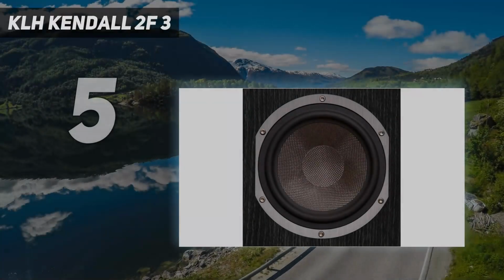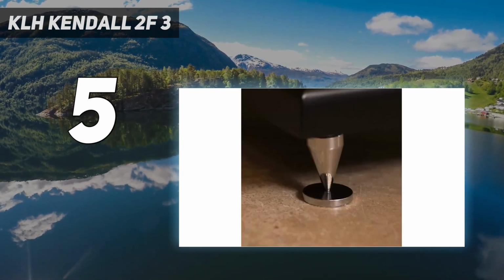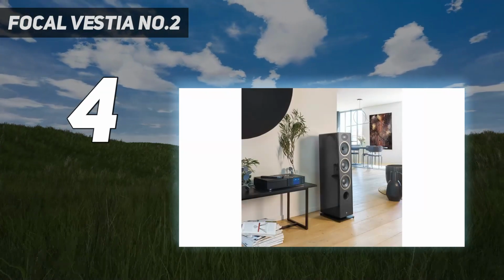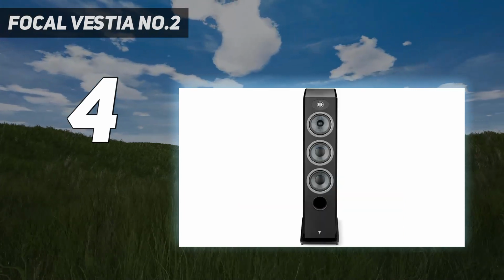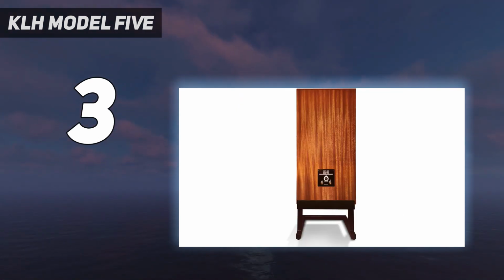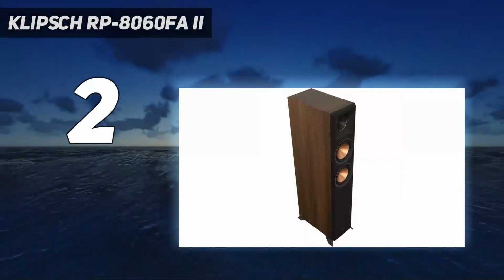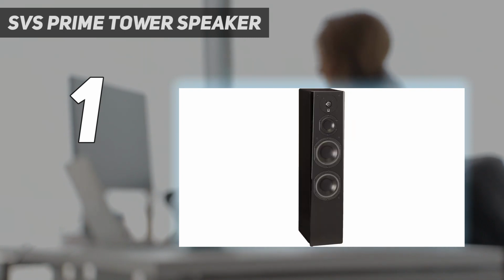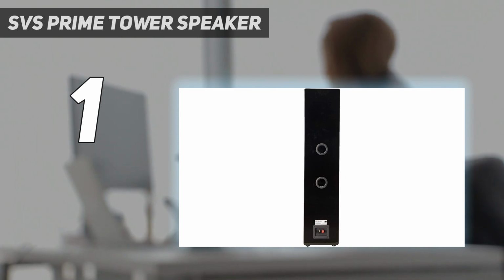Top 5 Floorstanding Speakers in 2023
Here is the Updated Prices of the Best Floorstanding Speakers in 2023!

Things that we mentioned in this video:
1. SVS Prime Tower Speaker - B00PASULTC
2. Klipsch RP-8060FA II  - B09V3TGXXH
3. KLH Model Five  - B08XC4CFG3
4. Focal Vestia No.2  - B09ZLL53FR
5. KLH Kendall 2F 3 - B07DKW2PS3